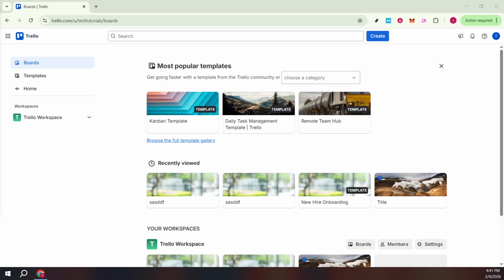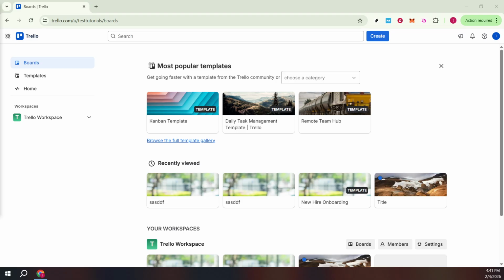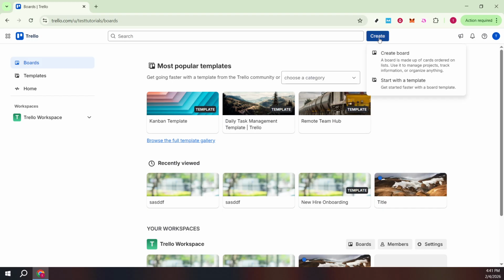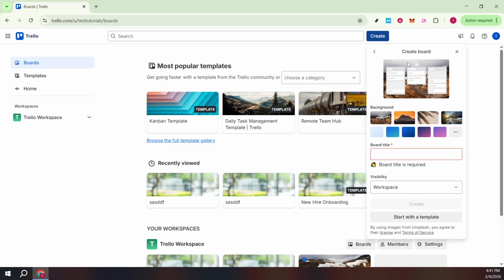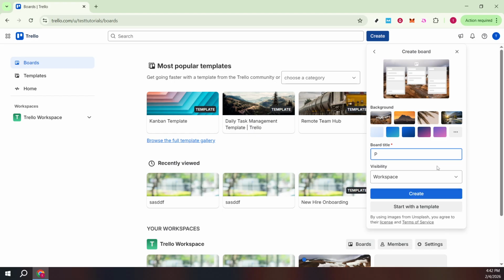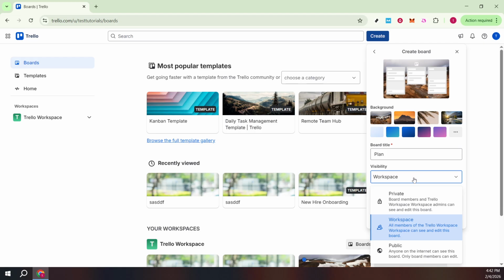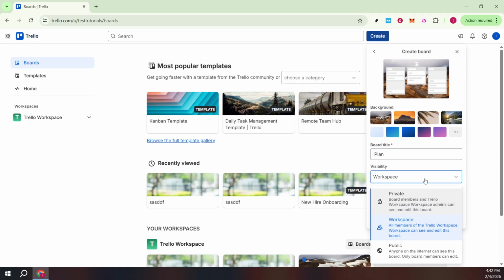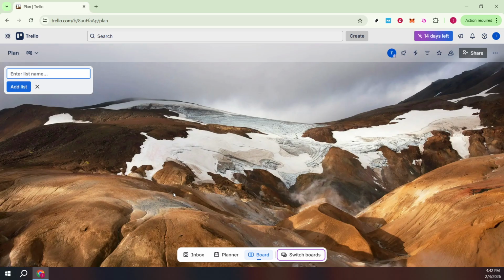How To Use Trello For Beginners [2026 Guide]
How To Use Trello For Beginners